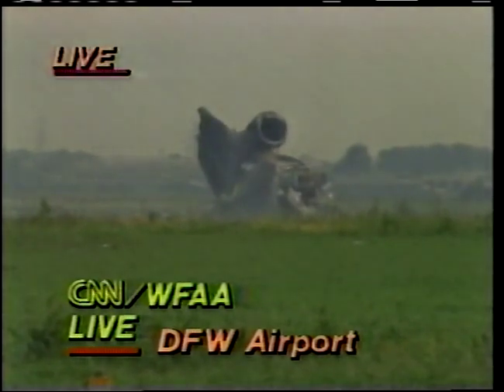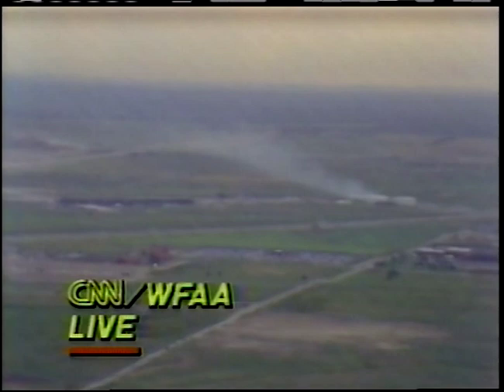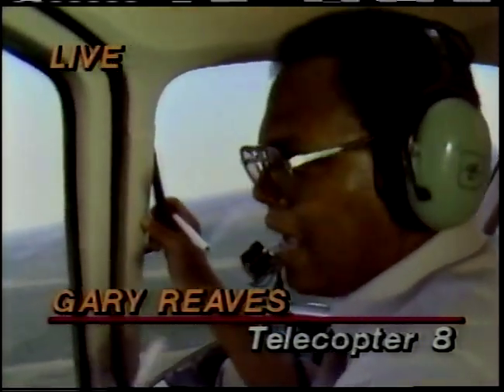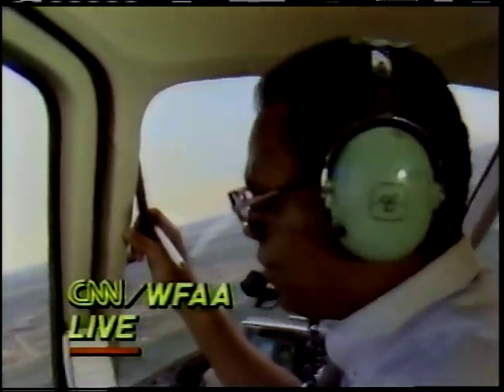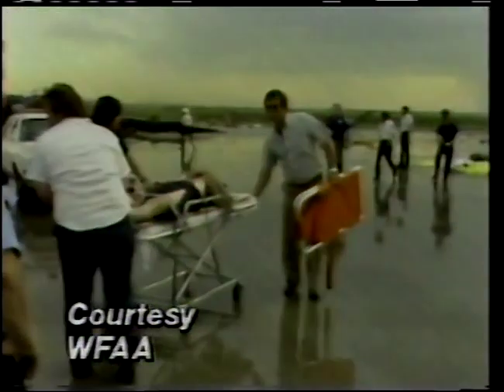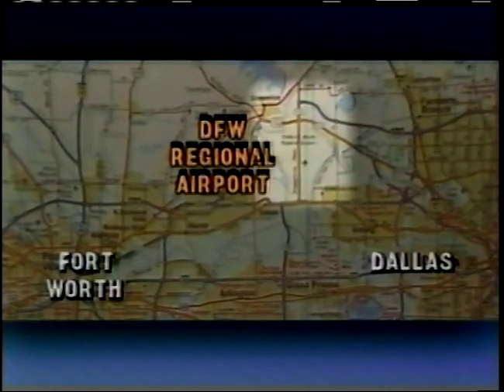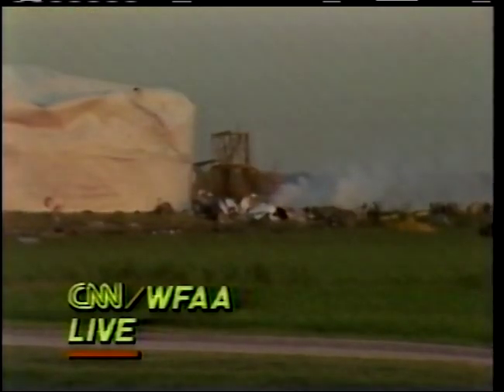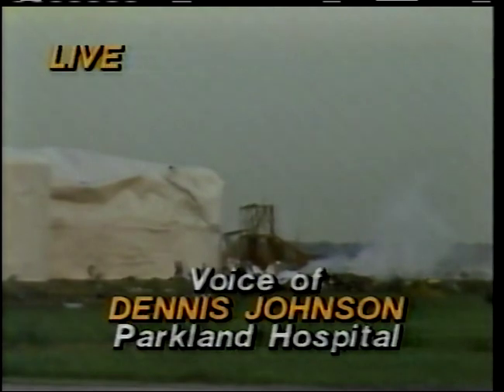CNN Live Delta Crash August 2, 1985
This broadcast is from CNN from August 2, 1985. Some promos, commercials, branding, or interstitial material may be included.